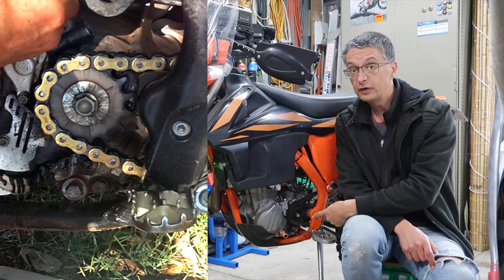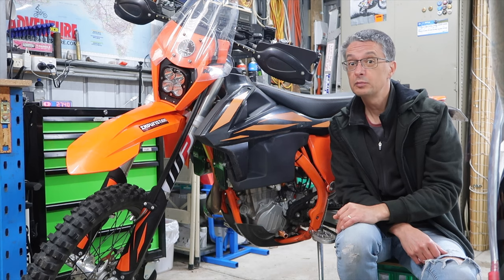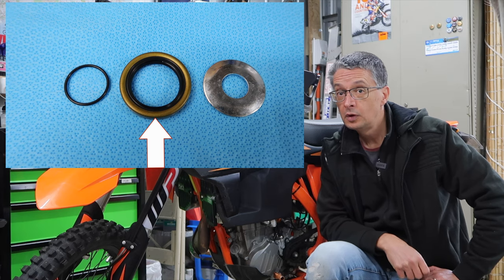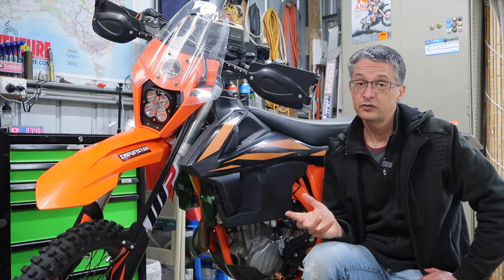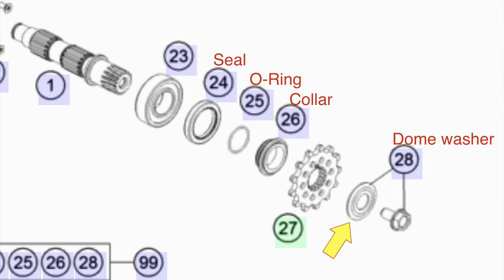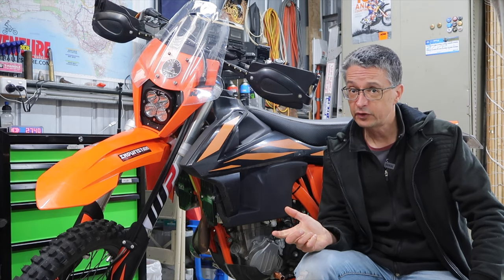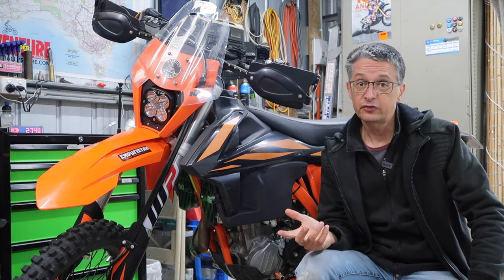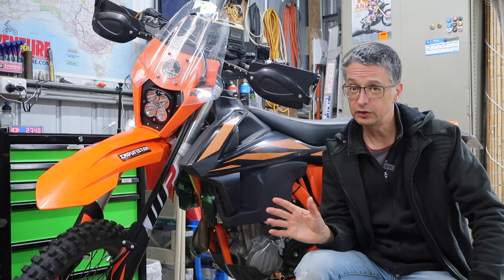How to FIX leaking countershaft on KTM 500 EXC-F (or any KTM) WITHOUT replacing the seal!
Oil everywhere around your front sprocket? DO THIS FIRST.